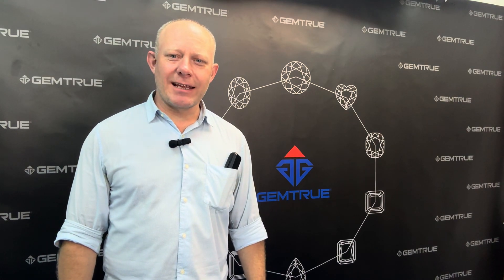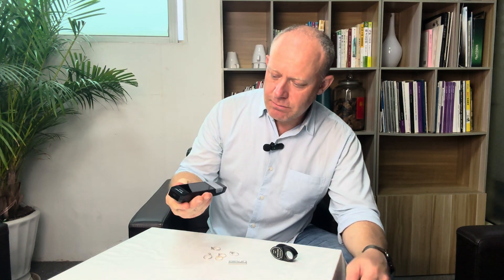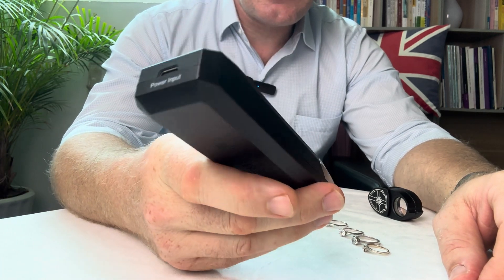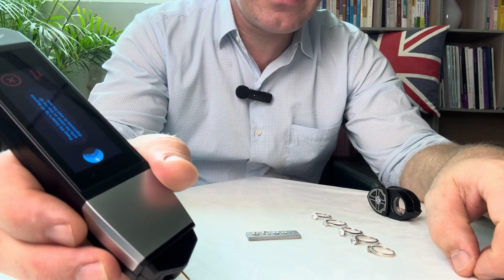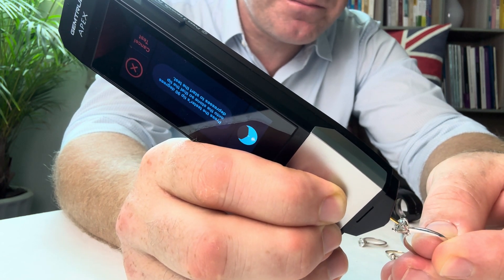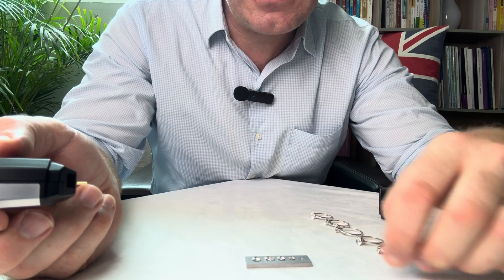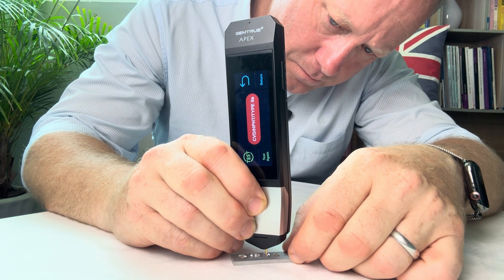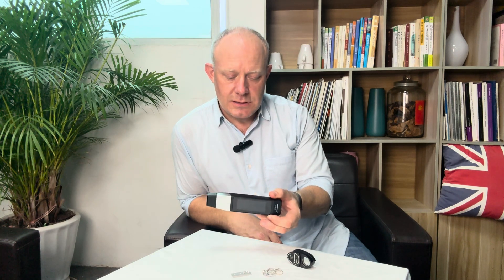GemTrue APEX DK10300 – Advanced Synthetic Diamond Tester | Every Stone Meets Its Match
Precision. Confidence. No compromises.
Meet the GemTrue DK10300 APEX Advanced Synthetic Diamond Tester — built for those who refuse to guess.
The DK10300 APEX instantly identifies Natural Diamonds, CVD/HPHT /Type IIa, Moissanite (including low-conductivity stones), Simulant, and Cubic Zirconia/Glass.

Whether loose or mounted, every stone faces the ultimate test.
🔹 Accurate, reliable, and user-friendly
🔹 Powerful detection across a full range of stones
🔹 Designed for jewelers, gemologists, and serious professionals

At GemTrue, we believe that every stone meets its match — and every product reflects Quality Without Exception.
GemTrue APEX – Where Precision Reigns.